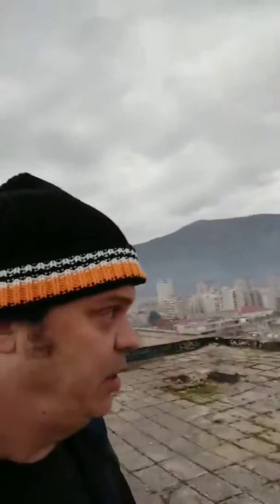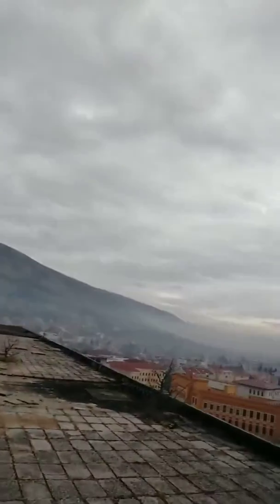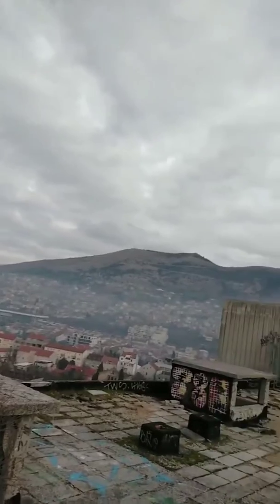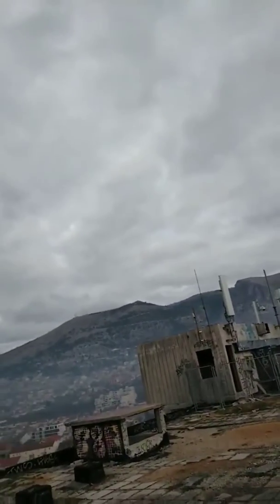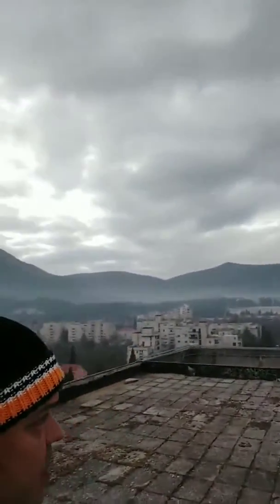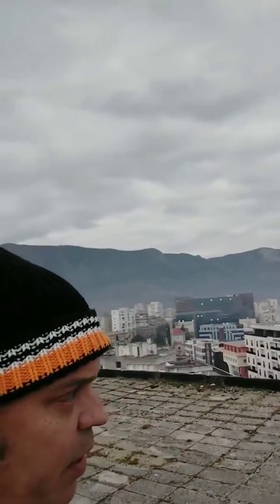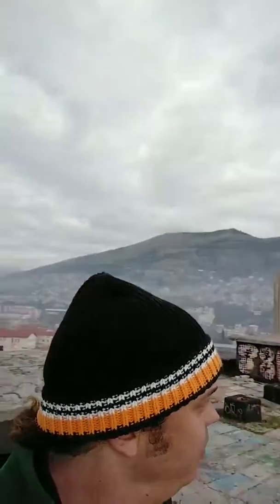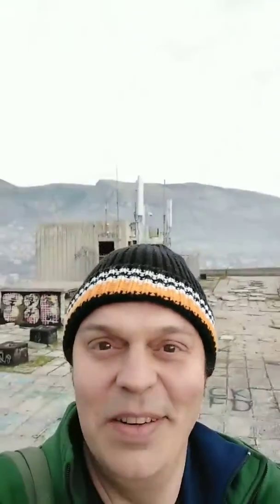Views over Mostar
Incredible views over the city of Mostar from the sniper tower.

for travel tales and tips on South East Asia and Europe.